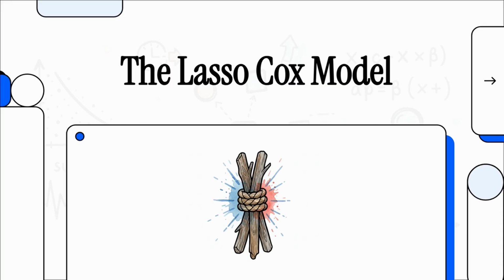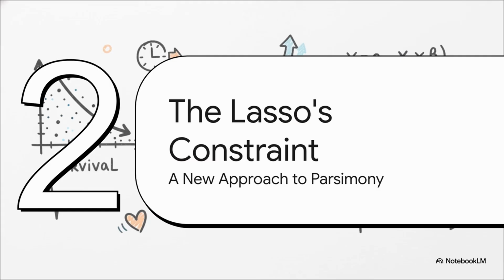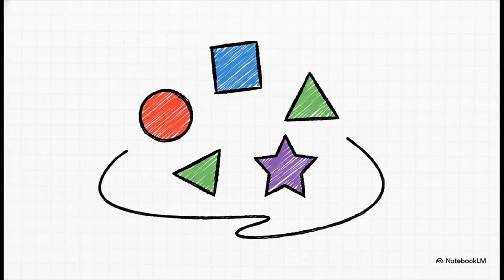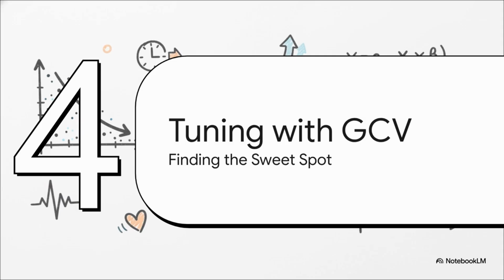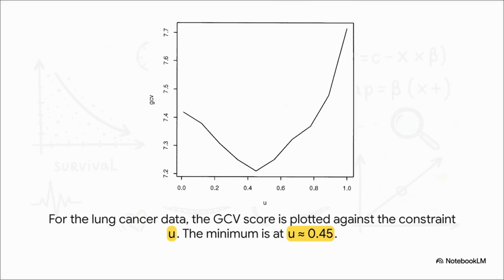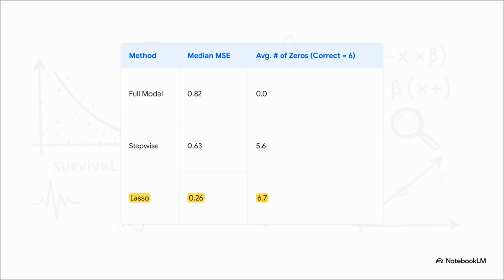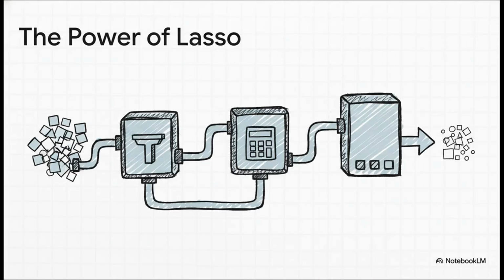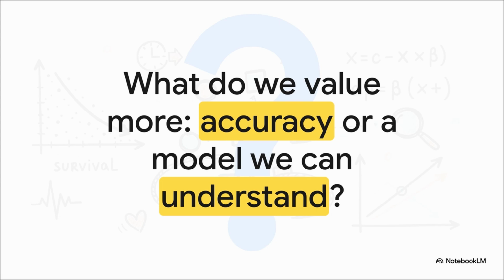10-minute paper (episode 38): LASSO method For Variable Selection in the COX Model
In this 1997 paper, Robert Tibshirani introduces the lasso method as a specialized technique for variable selection and shrinkage within the Cox proportional hazards model. By placing a specific mathematical constraint on the sum of the absolute values of the coefficients, this approach effectively forces some variables to reach exactly zero, thereby simplifying the final model. This process enhances interpretability and provides more stable predictions than traditional methods like stepwise selection. The author provides a computational algorithm based on iterative reweighted least squares and demonstrates the method's effectiveness through simulations and real-world medical data. Ultimately, the research shows that the lasso is a robust tool for achieving parsimony in survival analysis while reducing estimation variance.